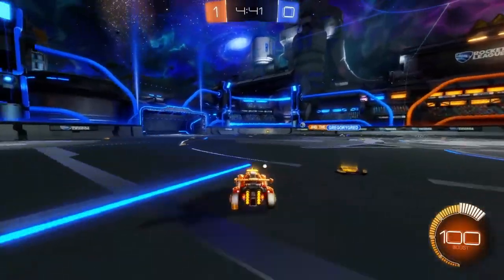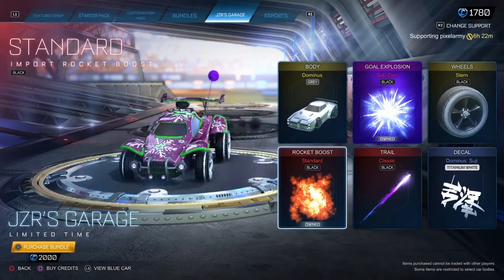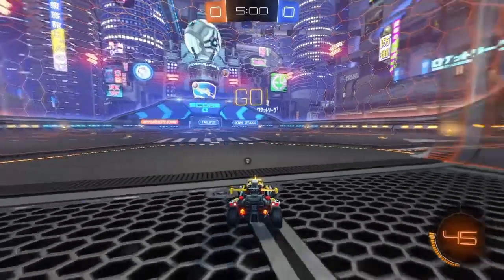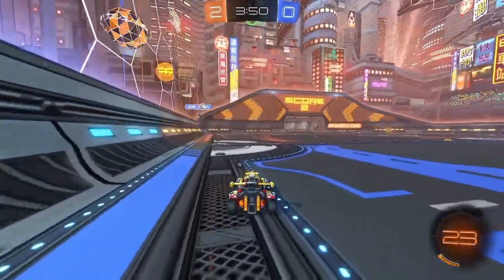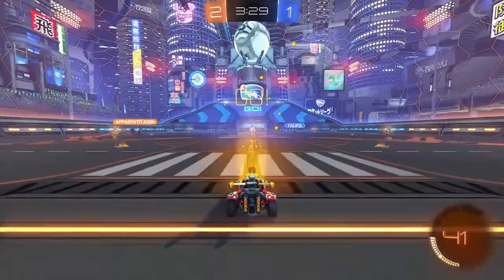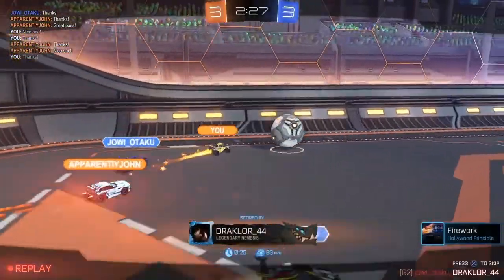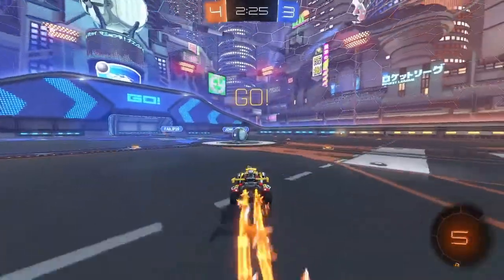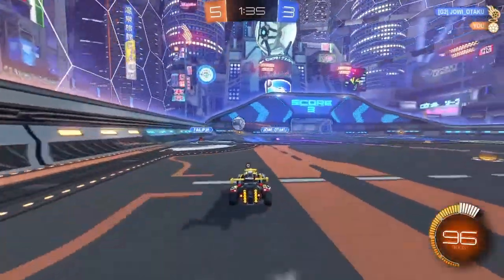Jzr's garage is insane value but impacts trading even more!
Hey guys,

Video talking about Jzr’s garage, the value and how it impacts the trade market, and also how certain items are unlikely to be in the shop or creator bundles.

If you enjoyed the content then please drop the video a like, as it helps the videos get more views and enables me to see what content is liked and what isn’t.

If you have any video suggestions for rocket league or even concept ideas (planning to make one shortly) then add it to the comments.